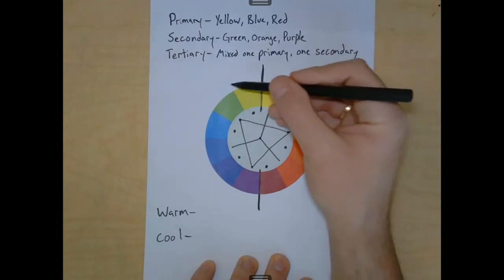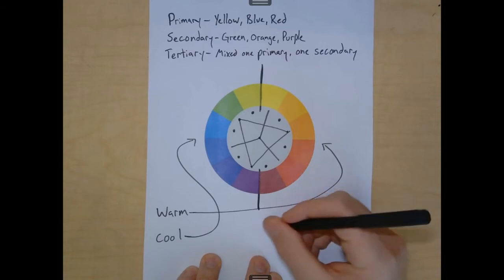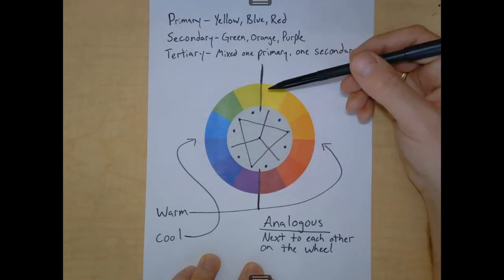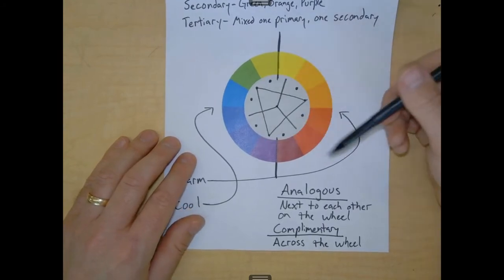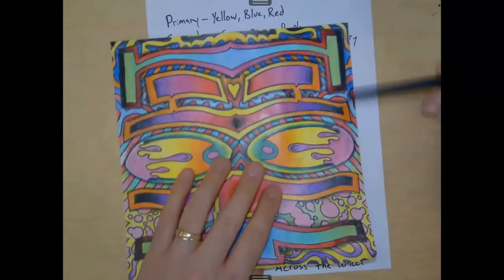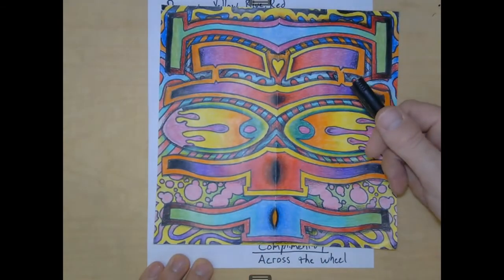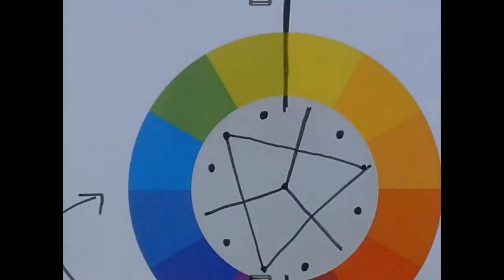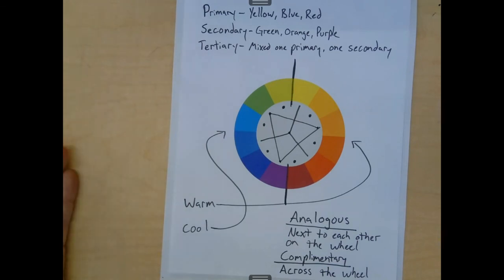Symmetrical Name Project - 2 (Color Wheel and Blending)